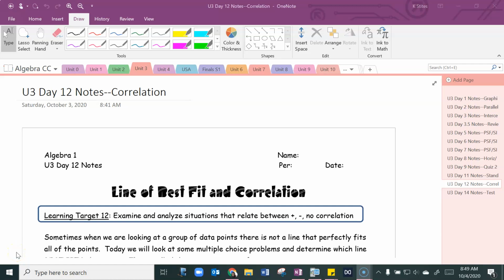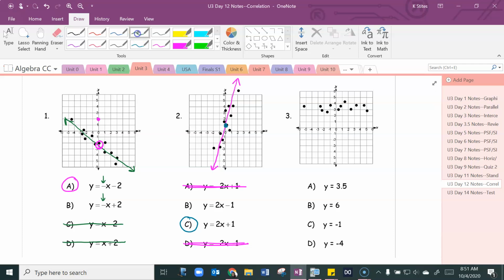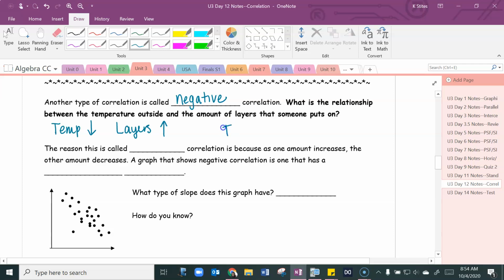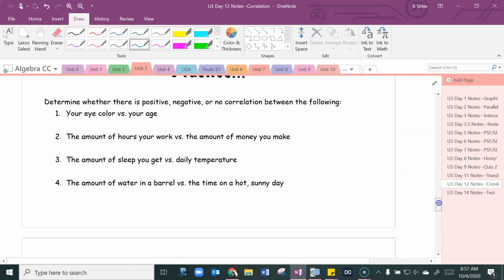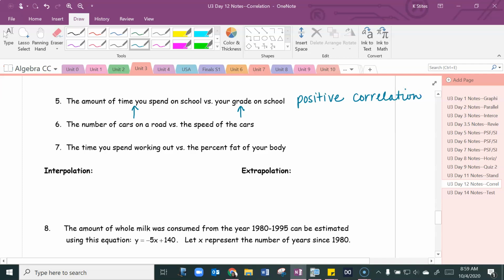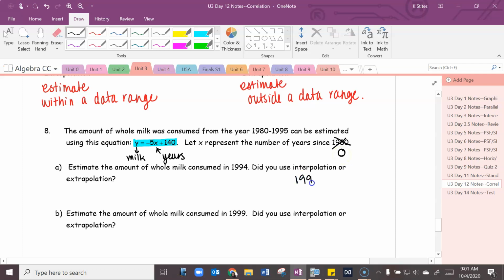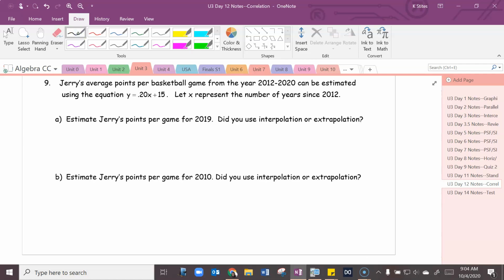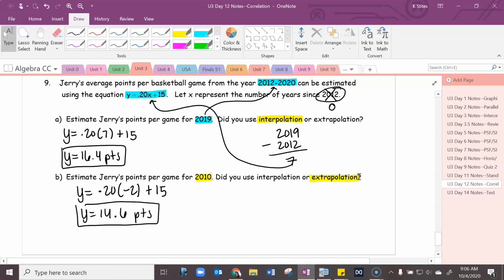Algebra__U3 Day 12 Notes--Correlation